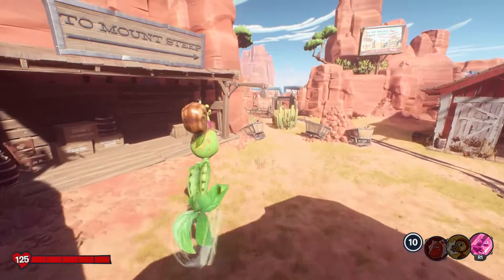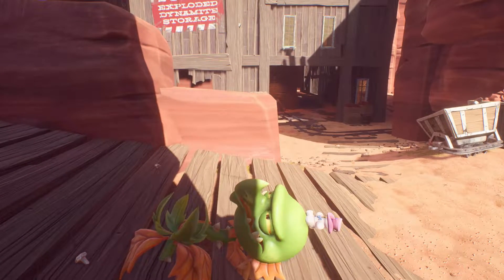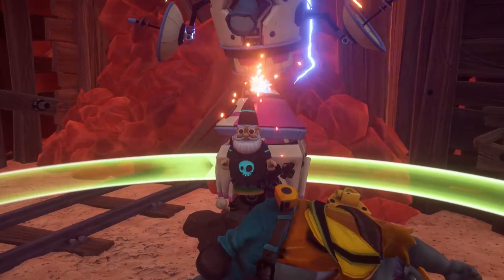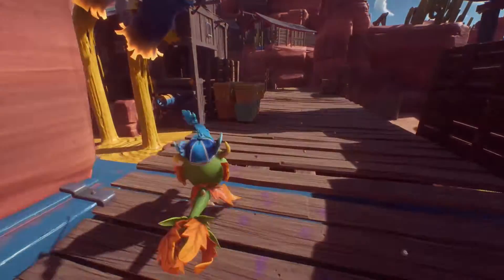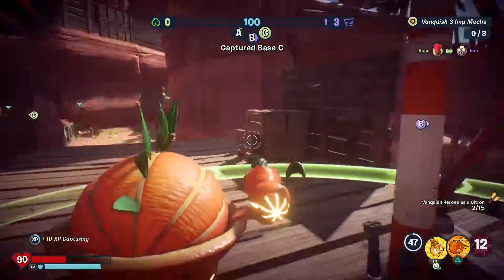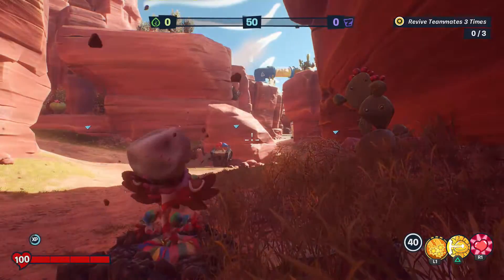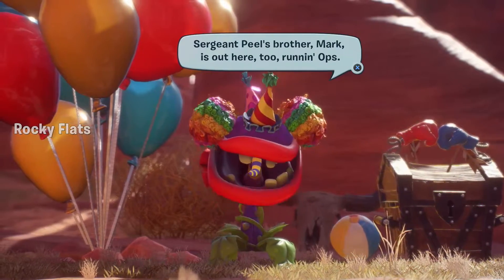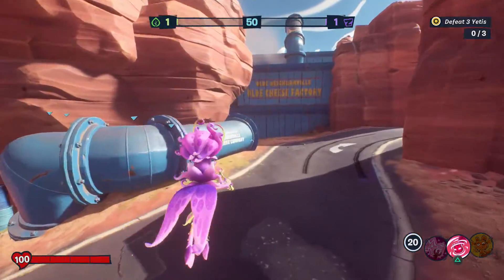Battle Chest! Mount Steep! - Plants vs. Zombies Battle for Neighborville Gameplay Part 117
Welcome to Plants vs. Zombies Battle for Neighborville Part 117! We continue our new Plants vs. Zombies adventure with Mount Steep Story Mode taking on the Battle Chest Challenges!